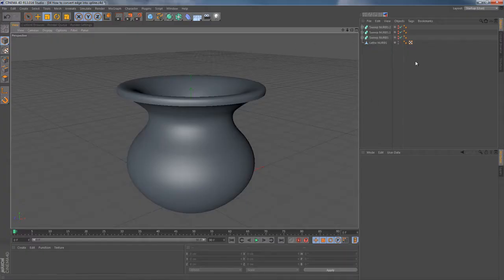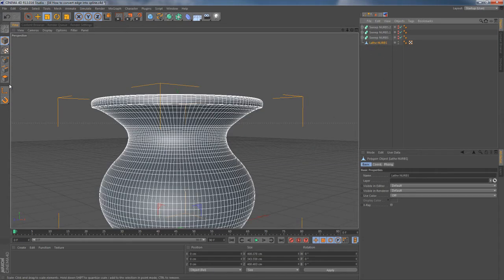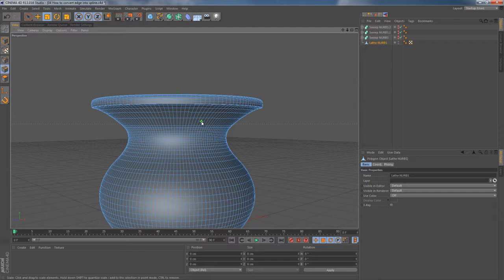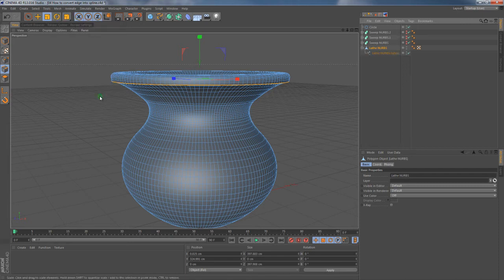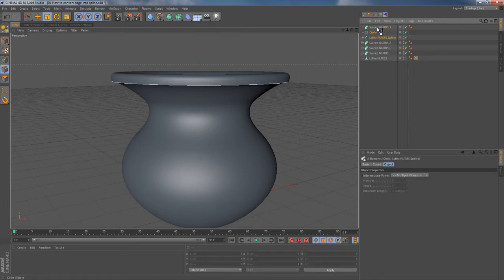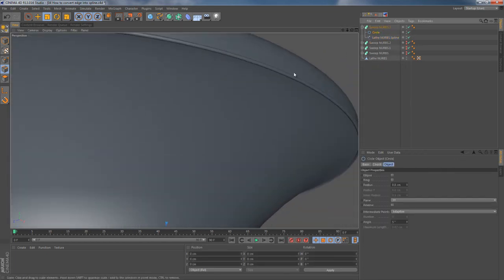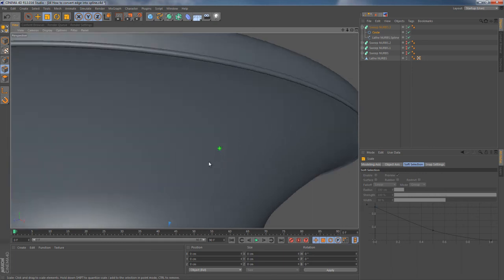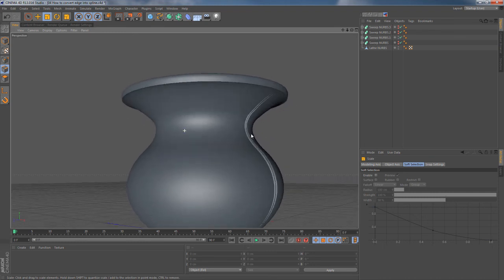04 How to convert isoparm into spline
MicroTips Series.

In this part I will show you the way how to enhance your models with ornamental features, being sure that it fits your geometry perfectly.